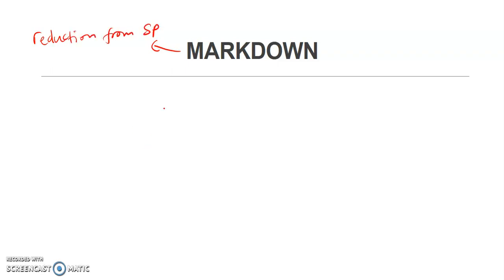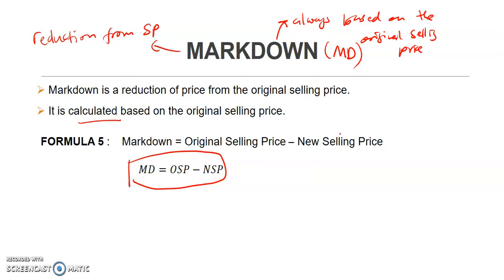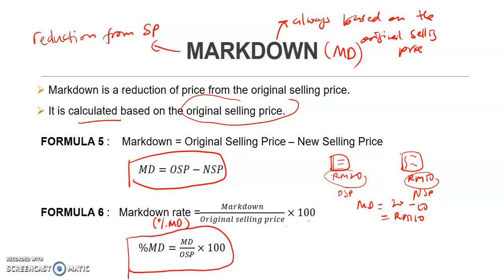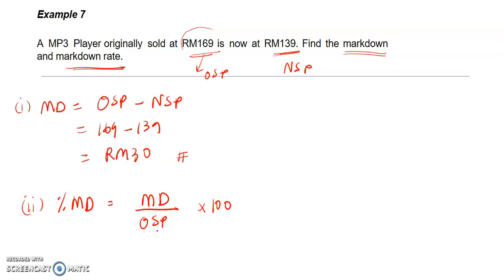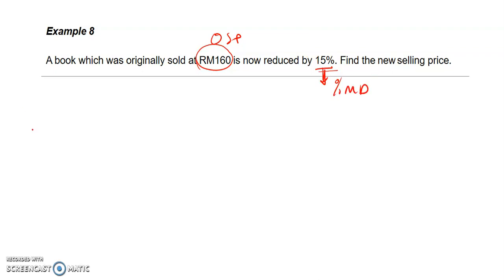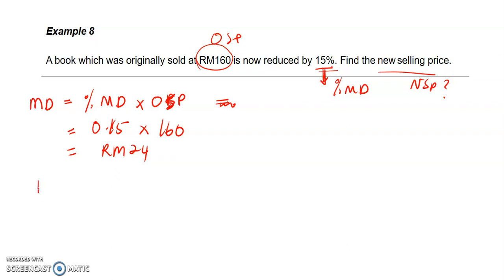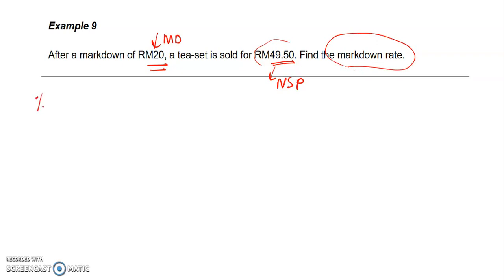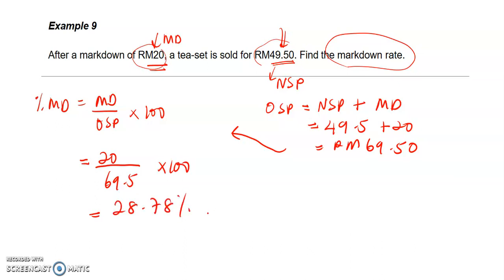MARKDOWN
Topic 7 - MAT1013